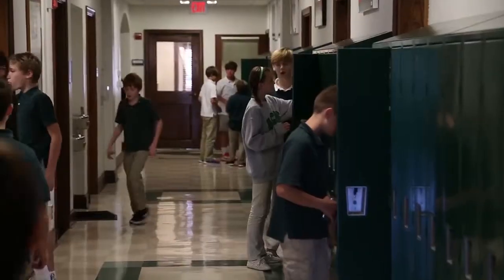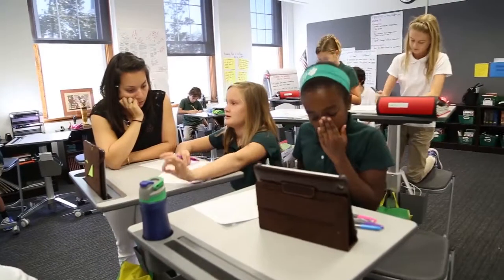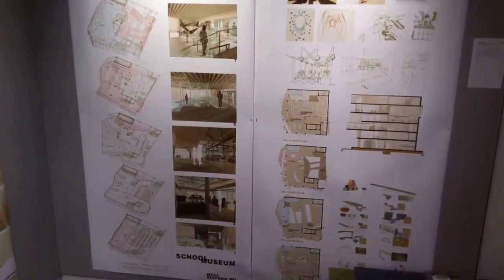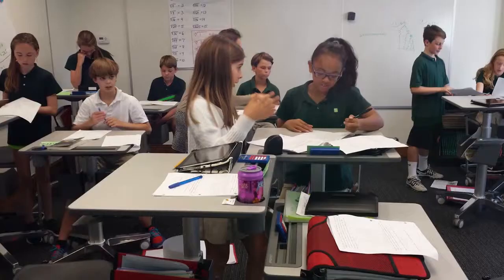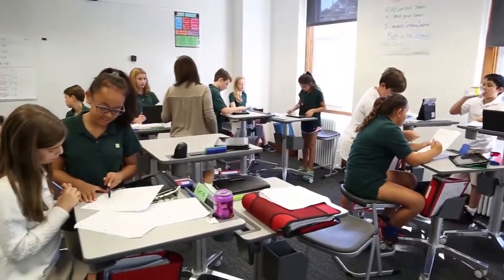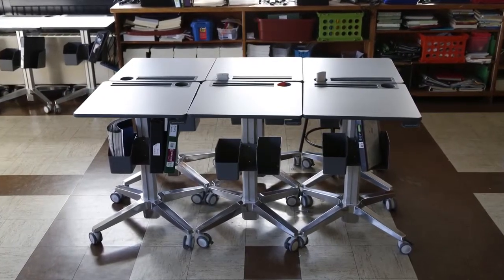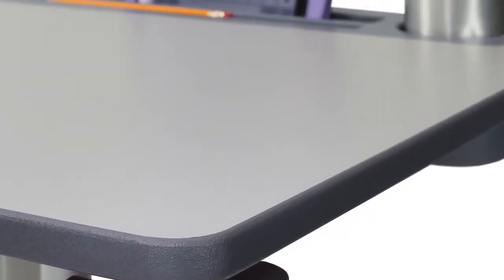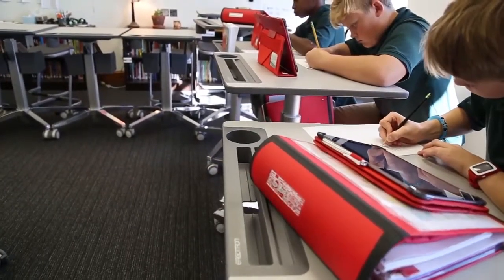Ergotron Learnfit Carts @ Ergolink - Classroom Study.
See how Ergotron's LearnFit carts have transformed the way this school teaches and the results they achieve.